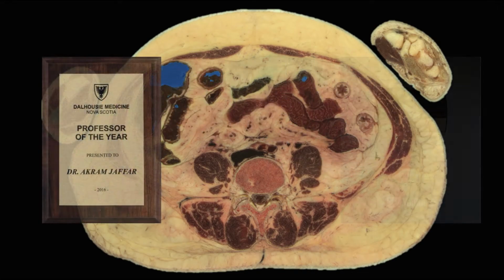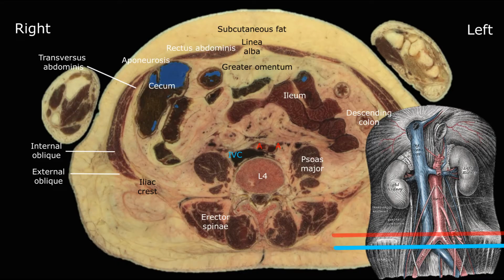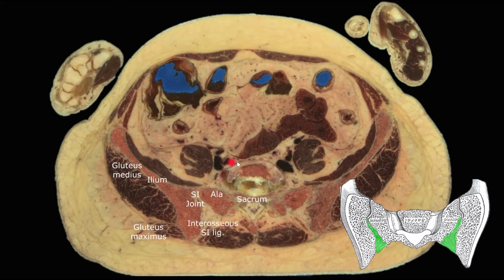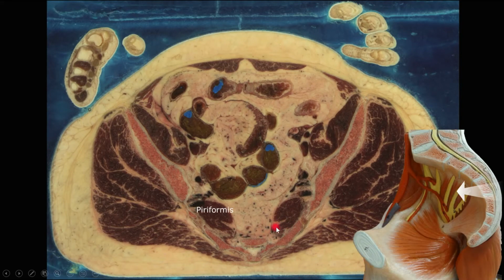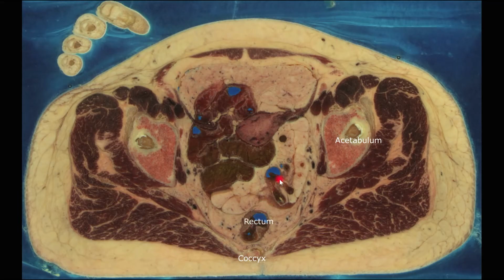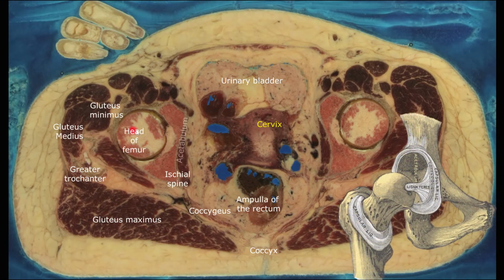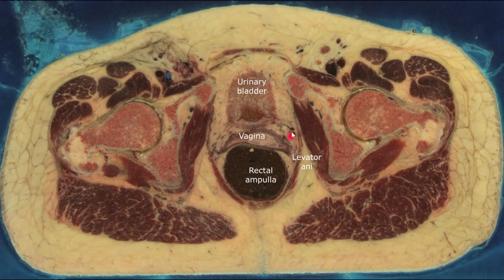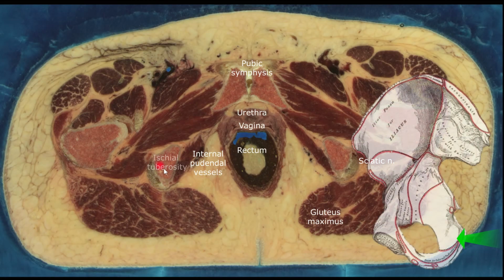Cross sectional anatomy of the female pelvis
This video deals with the anatomy of the pelvis and perineum in transverse anatomical and axial CT sections. The video begins with a transverse anatomical section at the level of the iliac crest and continues down to the perineum. The anatomical structures in the sections are linked to diagrams and plastic models for comparison.

The anatomical sections are arranged to match the orientation of CT sections to provide a better understanding of the imaging anatomy of the pelvis. The arrangement of pelvic and perineal structures is followed in (18) serial transverse anatomical sections of the pelvis and perineum and compared with (6) representative axial CT sections at different levels.

00:00 Introduction
00:30 Section 1 level of L4
03:47 Section 2 level of L5/S1
5:00 Axial CT 1 level of L5/S1
06:03 Section 3 level of S1
07:20 Section 4 Sacroiliac joint
08:43 Axial CT 2 level of ASIS
09:32 Section 5 ovarian fossa
10:46 Section 6, the lower part of the sacrum
11:54 Section 7 fundus of the uterus
12:25 Axial CT 3 uterus
12:43 Section 8 upper part of the acetabulum, round ligament of the uterus
13:51 Axial CT 4 uterus, round ligament of the uterus
14:04 Section 9 acetabulum, rectouterine pouch of Douglas
14:31 Section 10 rectal valve of Houston
15:10 Section 11 ampulla of the rectum, cervix, ischial spine, coccygeus muscle
16:18 Section 12 vault of the vagina
16:34 Section 13 urinary bladder, ureter, lateral fornix, water under the bridge
18:32 Section 14 intramural ureter, puborectalis, acetabular labrum, ischioanal fossa
20:36 Axial CT 5 ischioanal fossa
20:50 Section 15 pubic symphysis
21:38 Section 16 ischial tuberosity, urethra, pudendal (Alcock's) canal
22:27 Axial CT 6 pubic symphysis, obturator foramen
22:46 Section 17 crura of the clitoris, anal canal
23:20 Section 18 labium majus, vestibule of the vagina

Presented and edited by Akram Jaffar, Ph.D.

After completion of this video session, it is expected that you will be able to identify the anatomical features:

Vessels:
common iliac artery, right common iliac vein, left common iliac vein, external iliac artery and vein, internal iliac vessels, femoral artery and vein, obturator artery, internal pudendal artery, mesenteric vessels.

The anatomical sections are selected from the Visible Human Project. For more information about this project refer

The axial CT sections are courtesy of Michael P Hartung, Radiopaedia.org. From the case